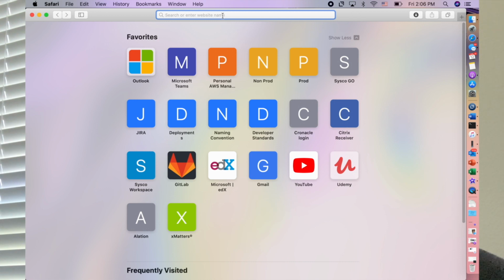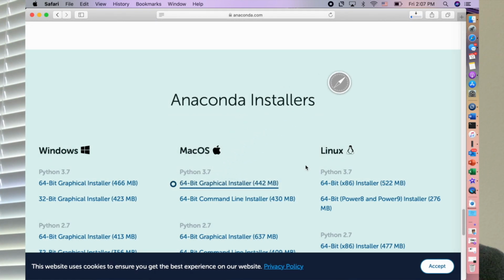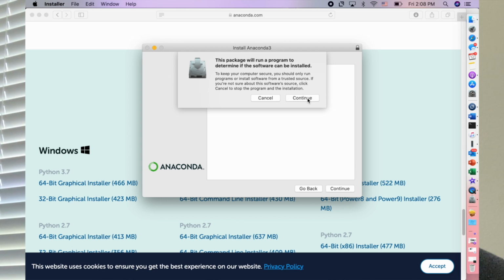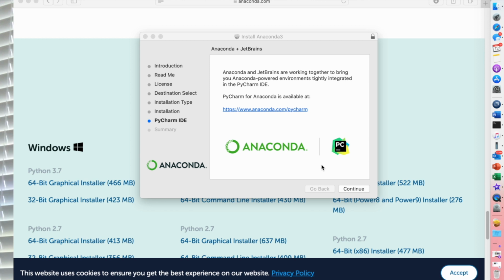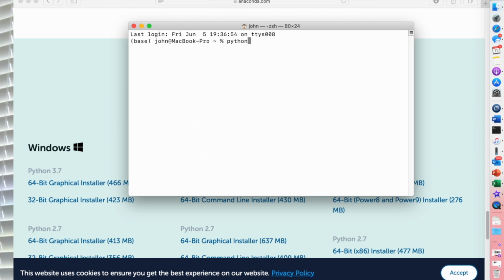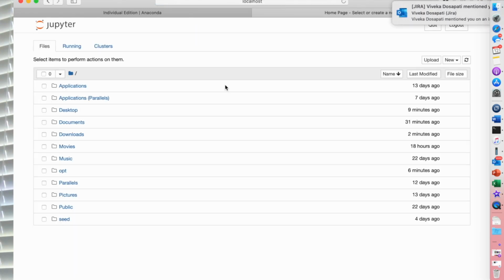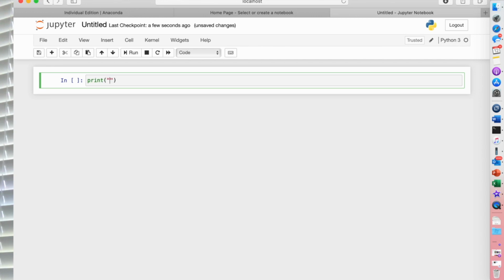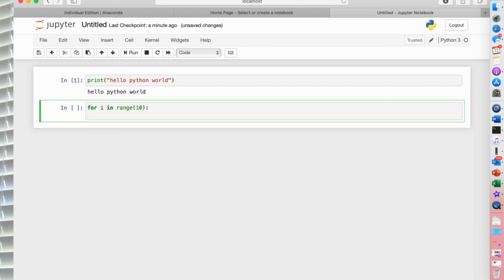Install Jupyter on MacOS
Use Ananconda distro to install Python and Jupyter on MacOS